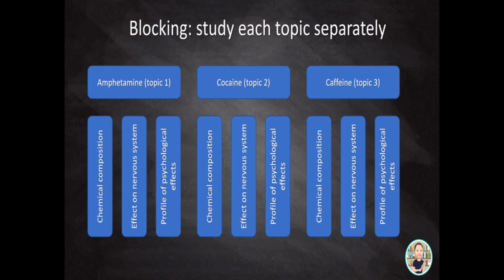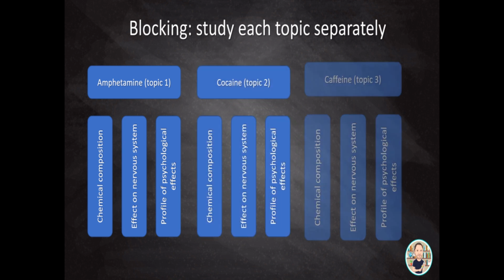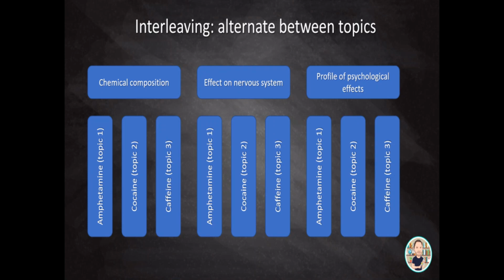Interleaving: how it can help you study more effectively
In this video I’m going to tell you a bit about interleaving, which you might find a helpful approach when studying, particularly when you’re dealing with pieces of information that are relatively similar or easily confused. I’ll explain what interleaving is, how it works and give you some simple advice on how you can use it effectively.

Chapters:

00:00 - Start
00:27 - What is Interleaving?
02:09 - Is there evidence that interleaving improves memory?
02:48 - Can’t the effects of interleaving just be attributed to spaced practice?
04:01 - How does interleaving work?
05:20 - Advice on using interleaving Some advice on using interleaving.

References:

Birnbaum, M. S., Kornell, N., Bjork, E. L., & Bjork, R. A. (2013). Why interleaving enhances inductive learning: The roles of discrimination and retrieval. Memory & cognition, 41, 392-402.

Carvalho, P. F. & Goldstone, R. L. (2014). Putting category learning in order: Category structure and temporal arrangement affect the benefit of interleaved over blocked study. Memory & Cognition, 42(3), 481–495.

Firth, J., Rivers, I., & Boyle, J. (2021). A systematic review of interleaving as a concept learning strategy. Review of Education, 9(2), 642-684.

Kang, S. H., & Pashler, H. (2012). Learning painting styles: Spacing is advantageous when it promotes discriminative contrast. Applied Cognitive Psychology, 26(1), 97-103.

Kornell, N. & Bjork, R. A. (2008). Learning concepts and categories: Is spacing the “enemy of induction”? Psychological Science, 19(6), 585–592.

Rohrer, D. & Taylor, K. (2007). The shuffling of mathematics problems improves learning. Instructional Science, 35(6), 481–498.

Soderstrom, N. C. & Bjork, R. A. (2015). Learning versus performance: An integrative review. Perspectives on Psychological Science, 10(2), 176–199.